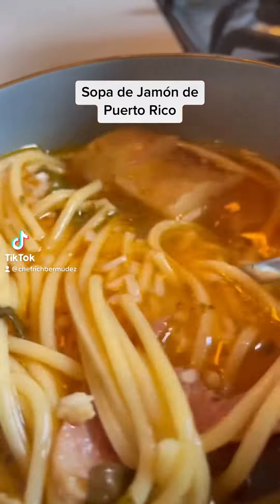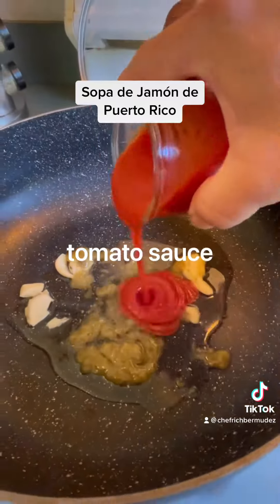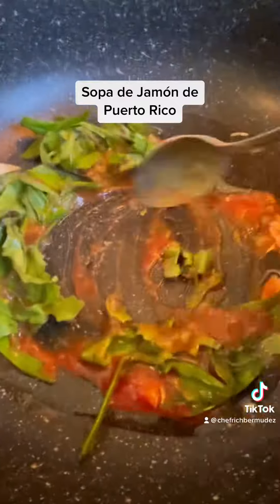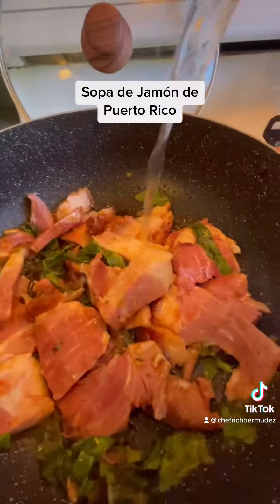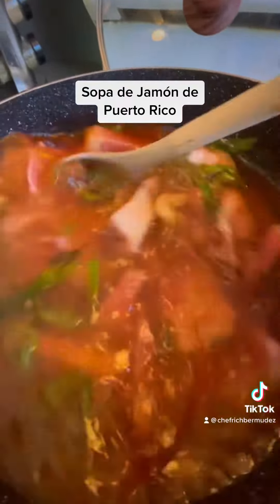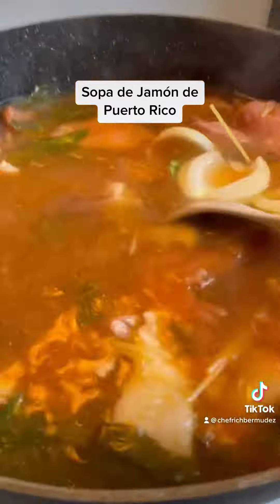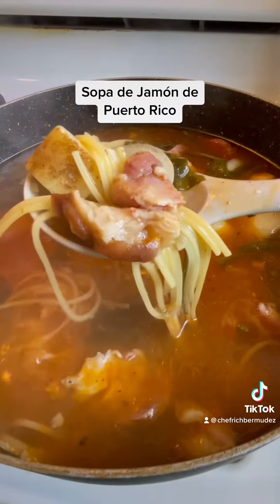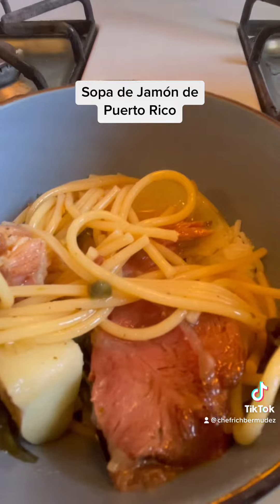Sopa de Jamón con Fideos